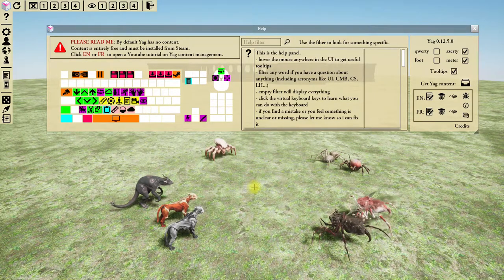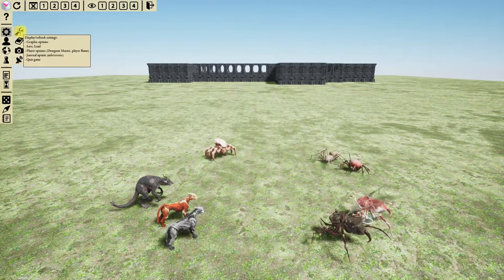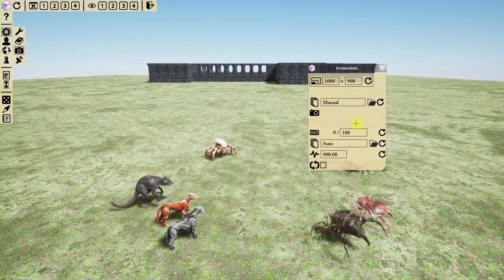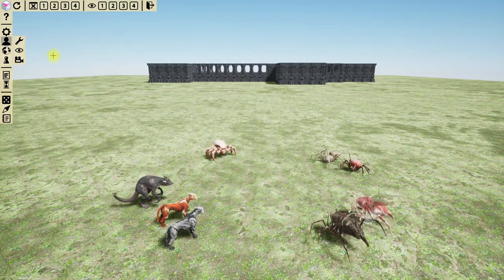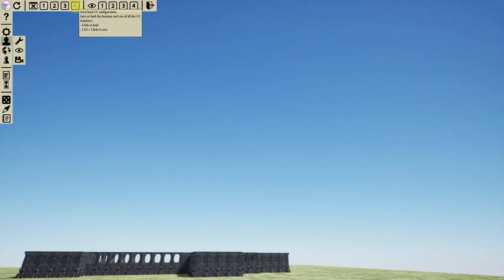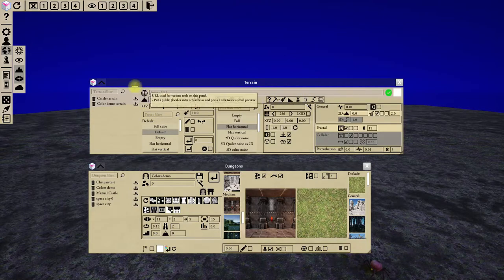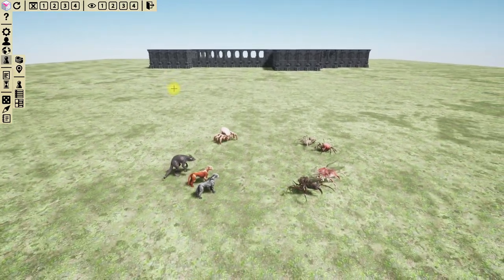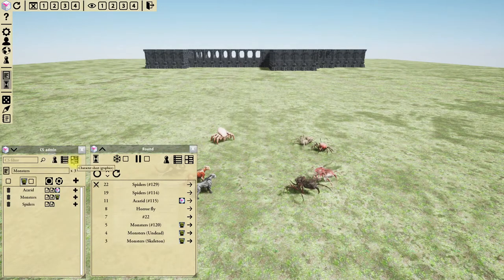Yag 0.12.5.0 (1/2): UI reorganization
v0.12.5.0 is a big one: UI reorganization + new features + new content.
Video 1/2 focuses on the UI, video 2/2 on the content.